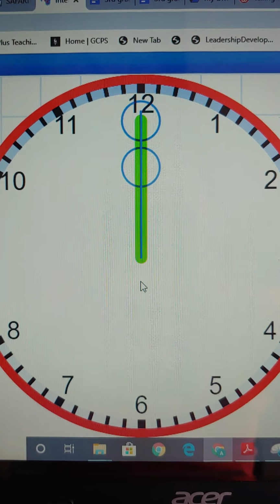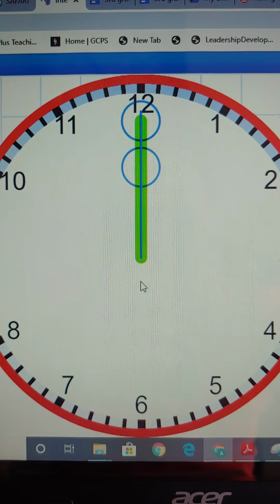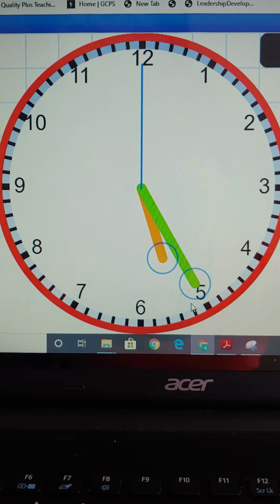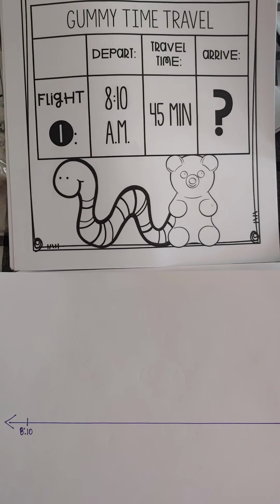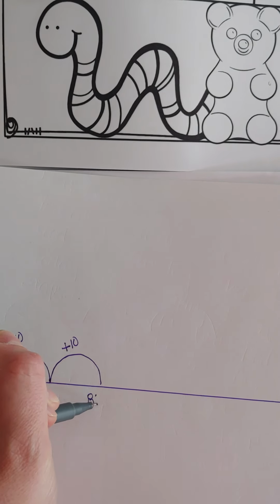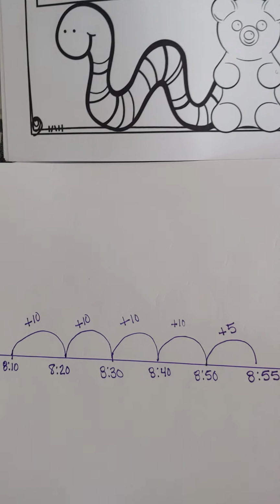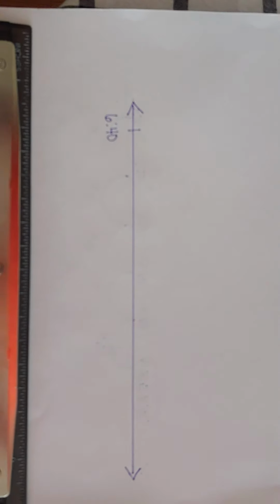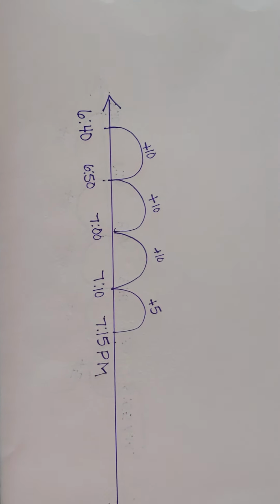April 13, 2020